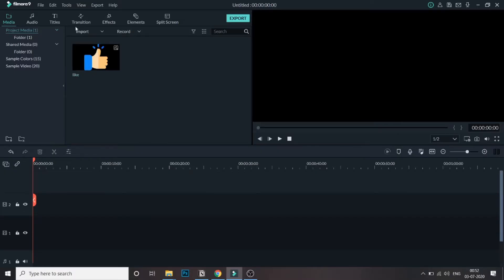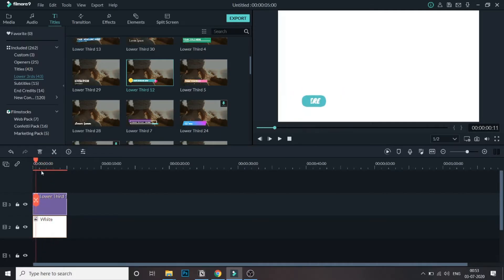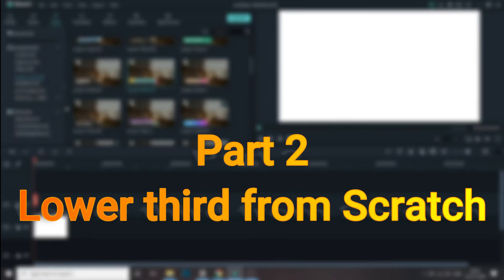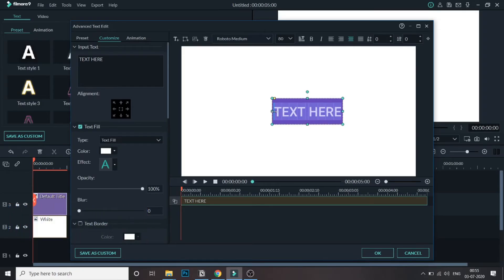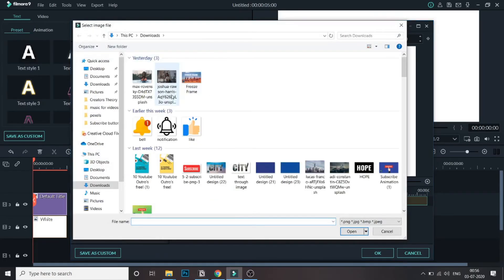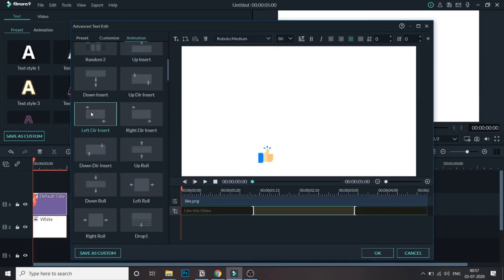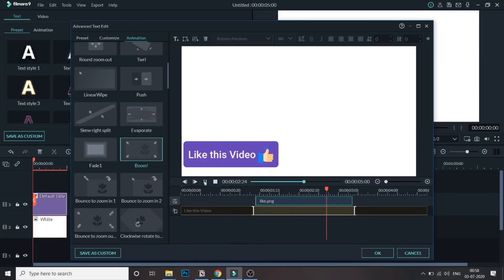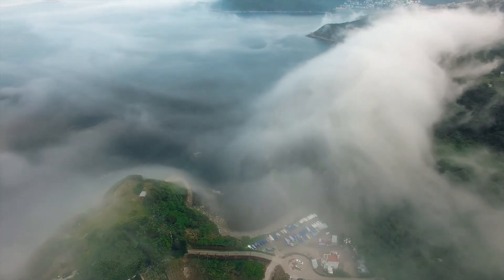Create Social Lower Third in Filmora [Filmora Tutorial]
Hi Guys, This video is a simple guide on how to create social lower thirds using Filmora 9. The lower thirds are used in mostly all the youtube videos. This effect is mainly created using Adobe After Effects, but here we tried the effect with filmora 9.

Lower Thirds are a must-have if you are creating youtube videos.

The effect is one of the best transition effects in Filmora 9 that we can use.
The Lower Thirds are present in almost all the youtube videos. The lower thirds really bring a good look and impression to your videos.

This is one of the best transition effects using Filmora 9 Video editing software.

The lower thirds using the Filmora video editing software is a part of our video editing series. We will be making it easier for you to create awesome videos with great effects and transitions. We are just trying to make editing easy and fun.

Creators Theory:)